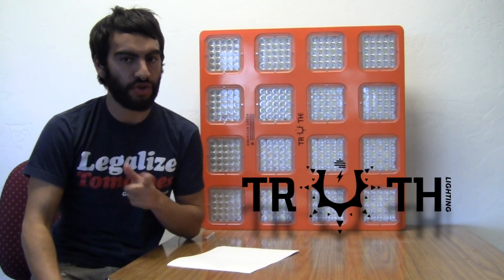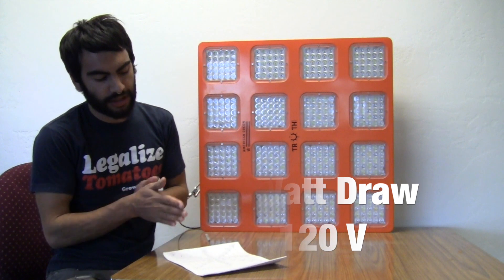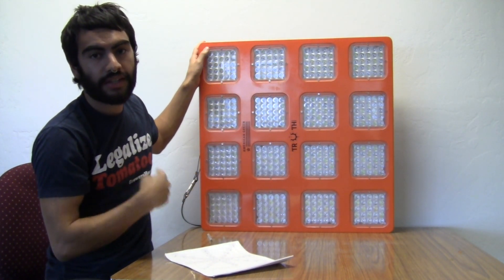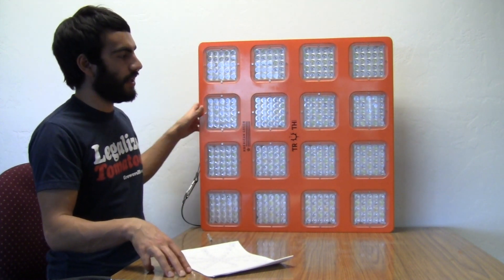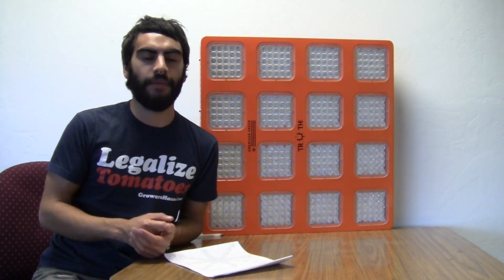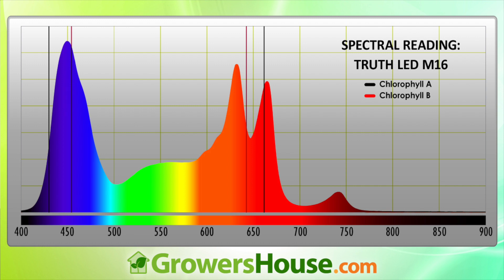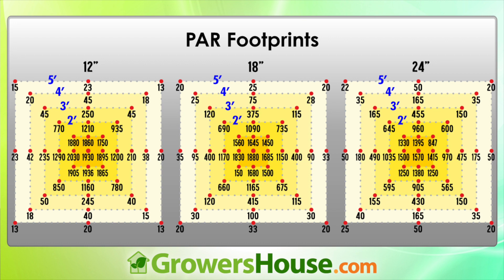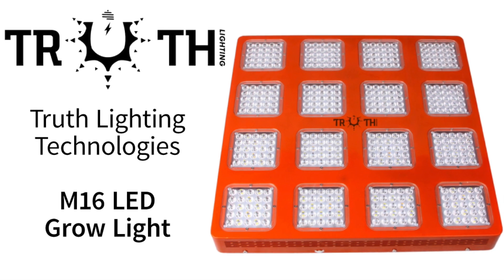M16 LED Grow Light by Truth LED Lighting - Review and Test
We unbox, review, and test the new M16 LED Grow Light by Truth LED Lighting with modular LED panels.
One of, if not the first, fully customizable modular grow light LEDs on the market, we show you what it looks like and what the PAR test results show.